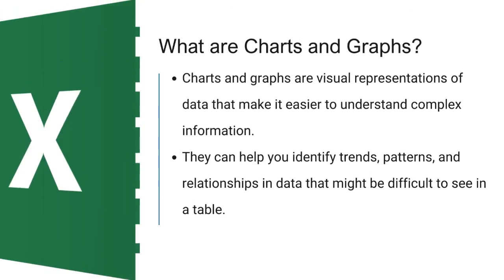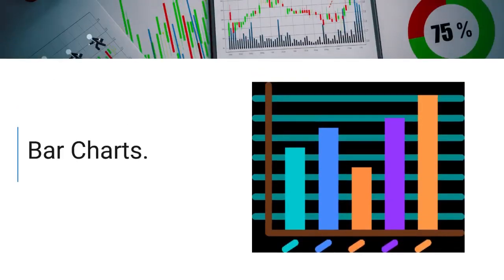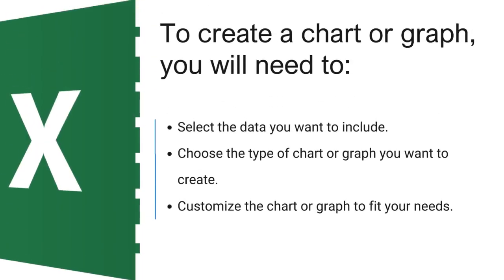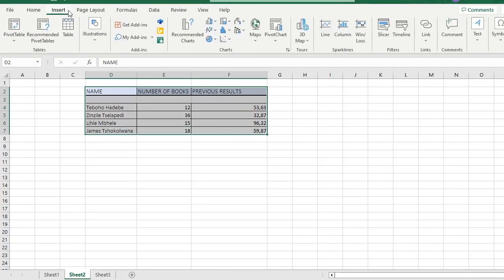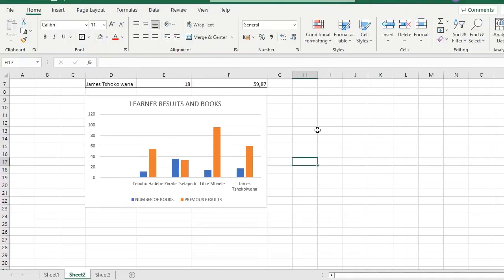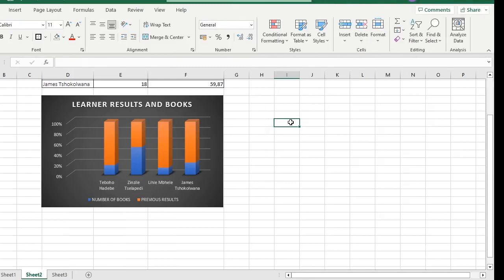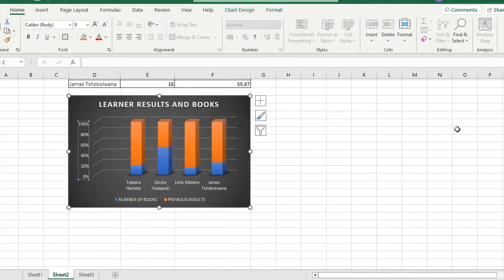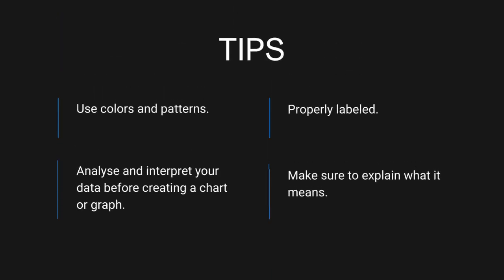End User Computing Excel 116943